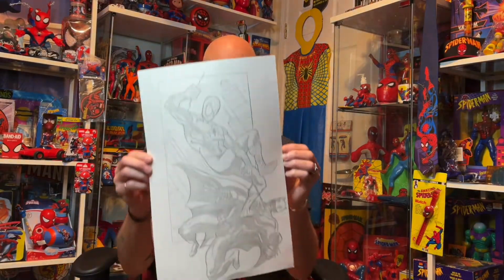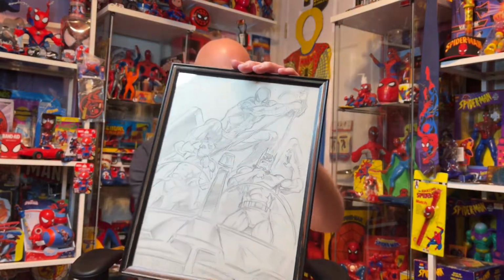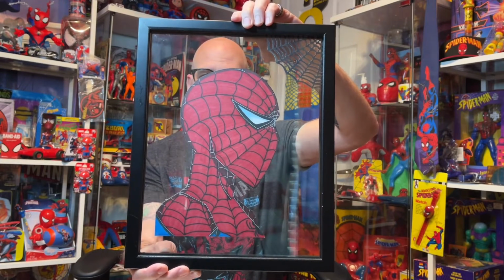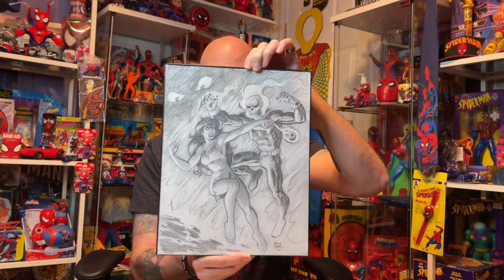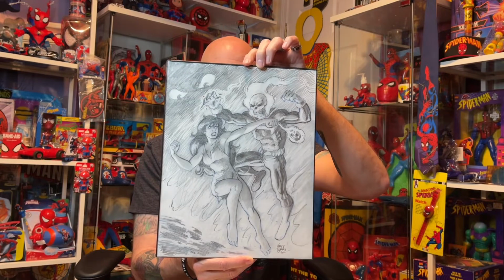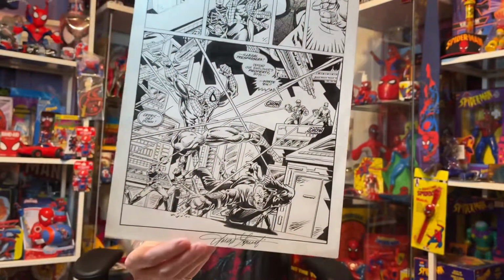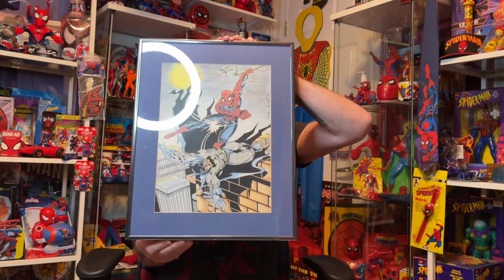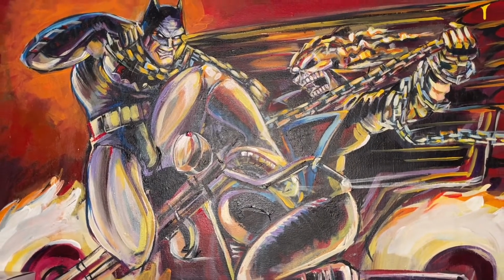Episode 4 Spiderman Original Art Show